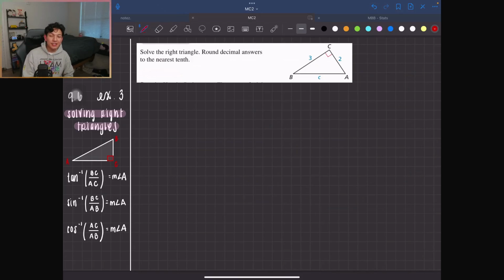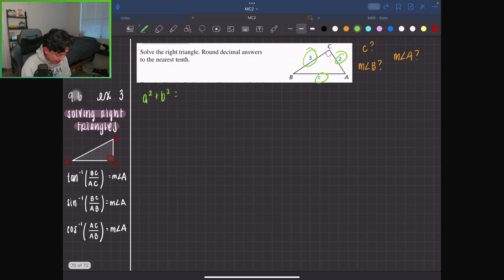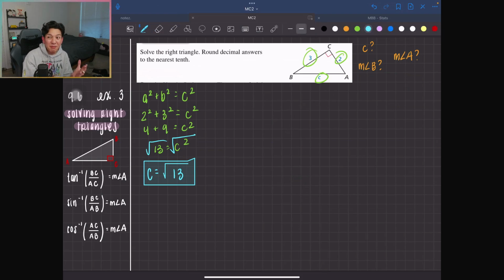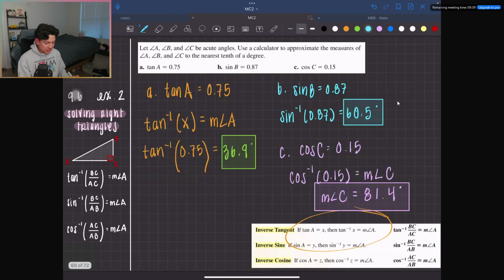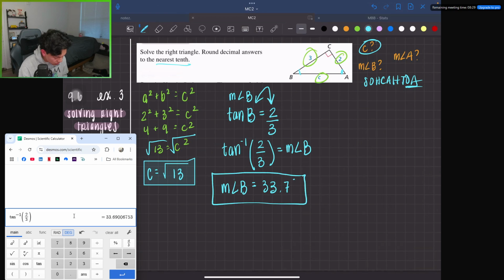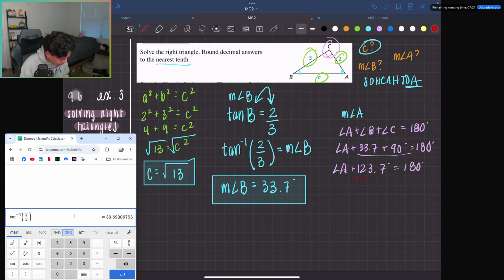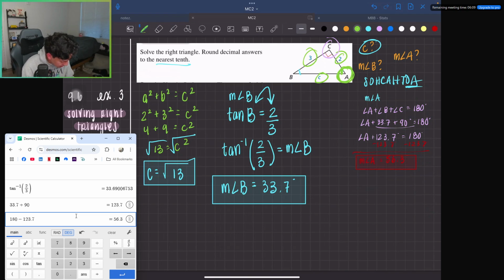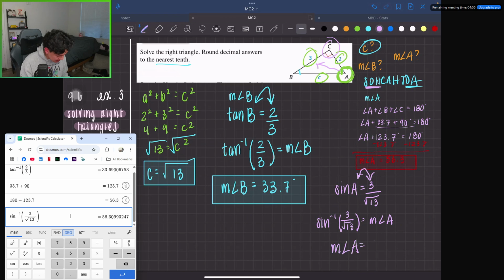Solving Right Triangles ex. 3